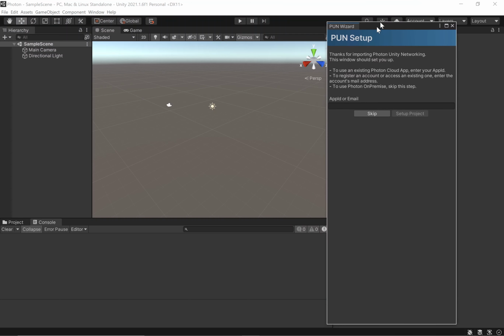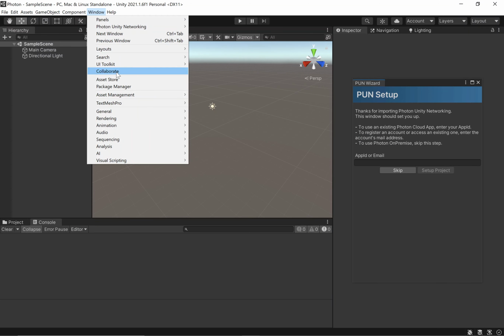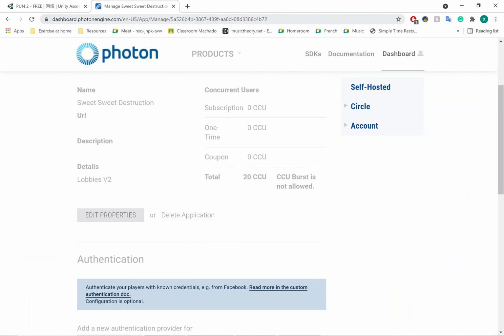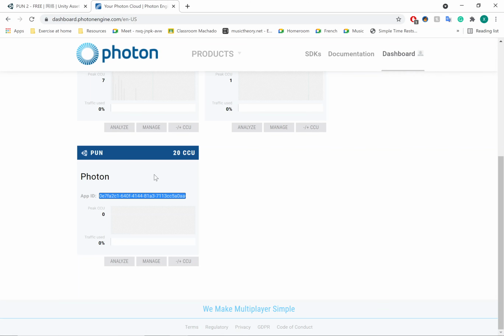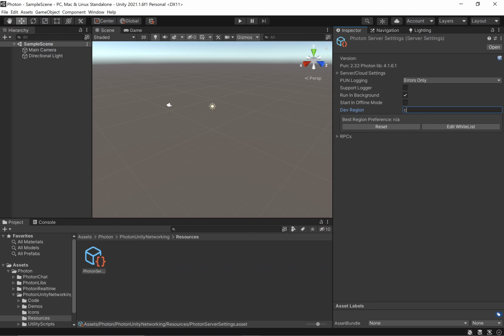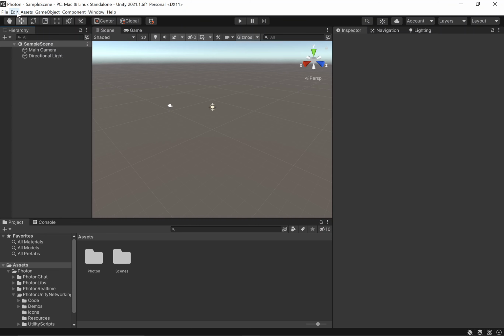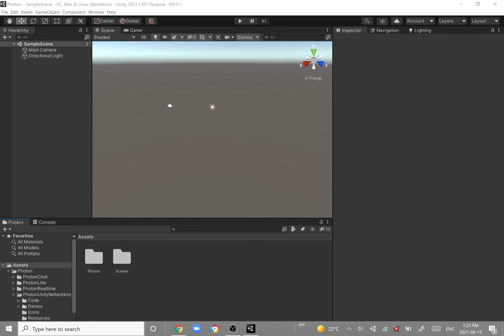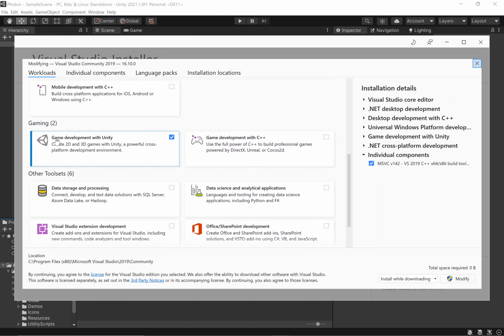Photon Networking Unity || Part 1(Photon Setup and Visual Studio Setup)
We kick off the series by setting up our Unity project with Photon and (optional) Visual Studio Tool!